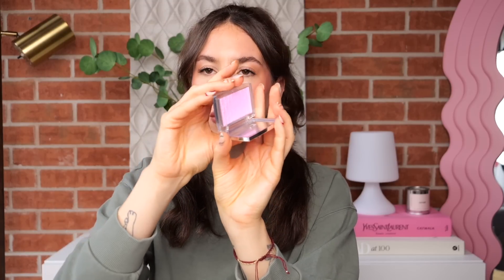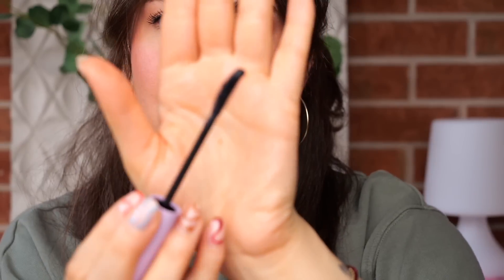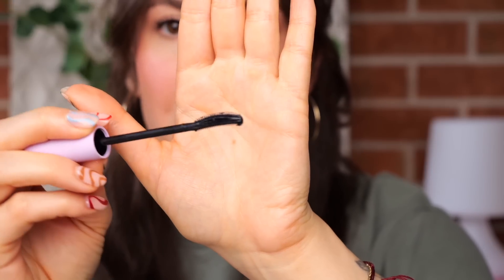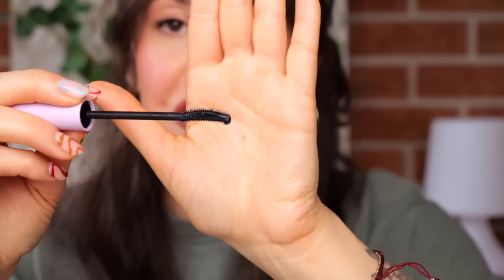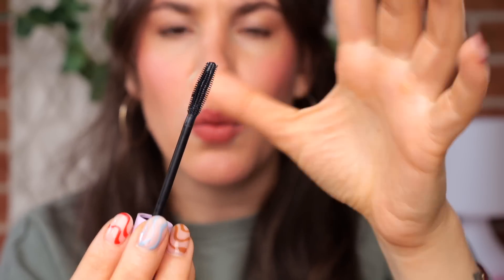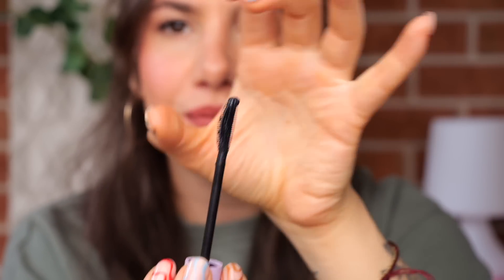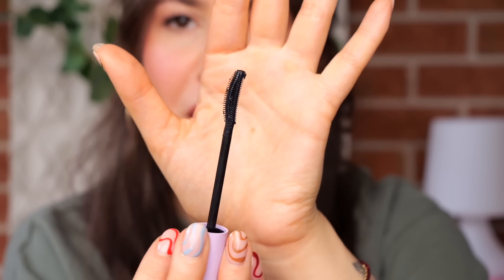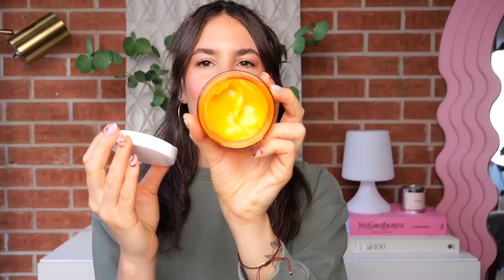EVERYTHING I LOVED IN SEPTEMBER!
Going through all the makeup, beauty things and lifestyle stuff i loved in september!